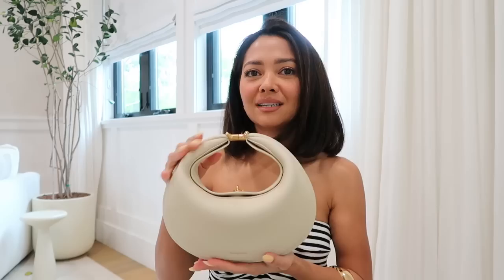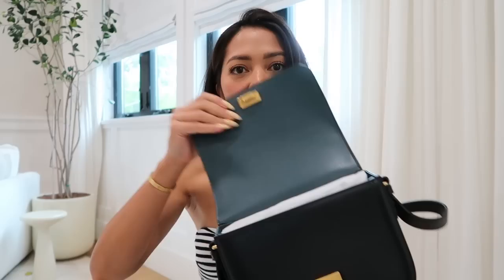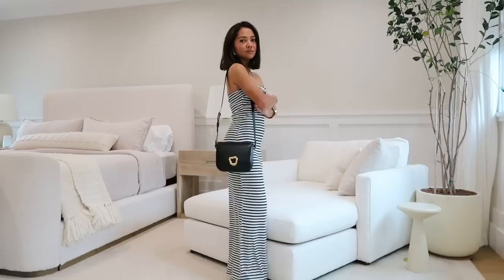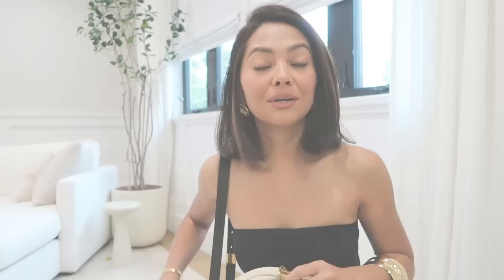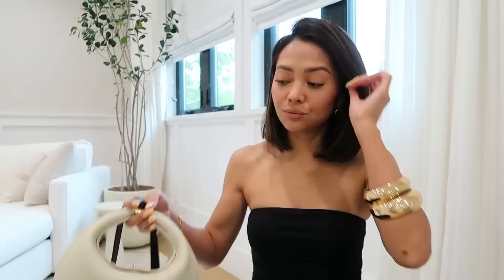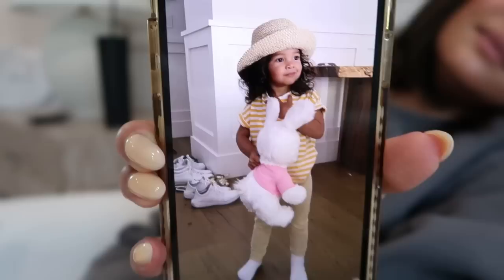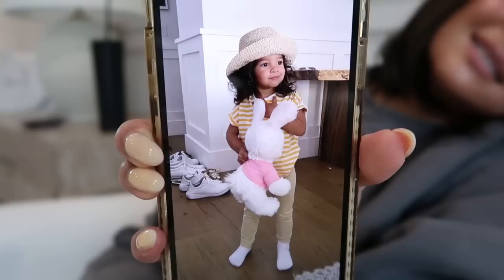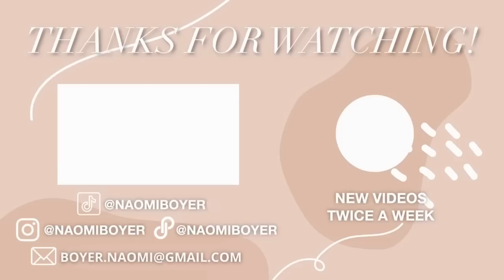Summer Haul + Vlog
In this video, I'm sharing with you two new purses I'm loving at the moment along with a bunch of other new summer pieces! Plus come along on another day in the life!

OTHER ITEMS MENTIONED:
Gold Earrings
Gold Bangles
Striped Midi Dress
White Midi Skirt
Black Bandeau Top
Black Sandal Heels (Sold out, linked similar)
White Sandal Heels
Black Strapless Midi Dress
Green Dress (From Thumbnail)
Grey Sweatshirt (Sold out from Meshki, linked similar)
Presley’s Leggings
Presley’s Hat
Presley’s Socks
Workout Set
Yoga Mat
Waffle Knit Robe
Gua Shua
Beauty Blender
Powder Puff

Some links above are affiliate links from which I get a small commission, which does not affect you as a customer at all, but helps me keep on making videos for you guys!  All opinions are my own:)